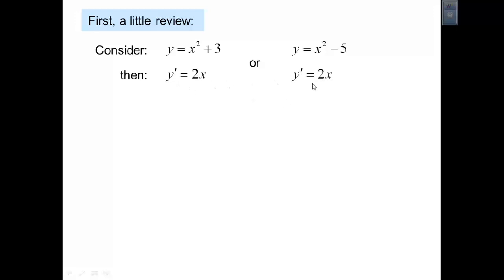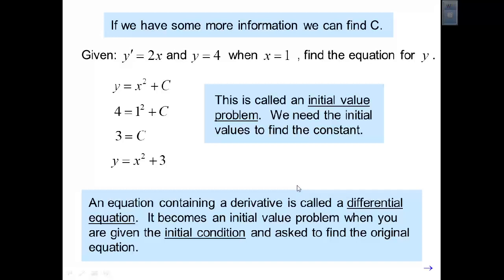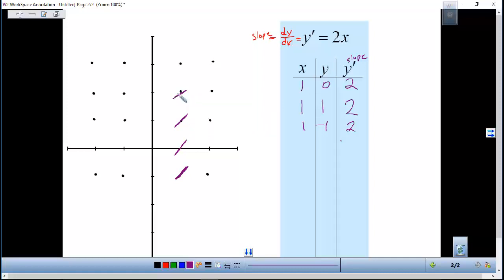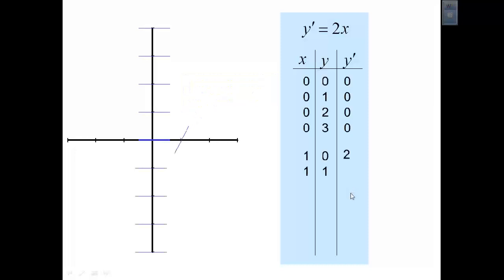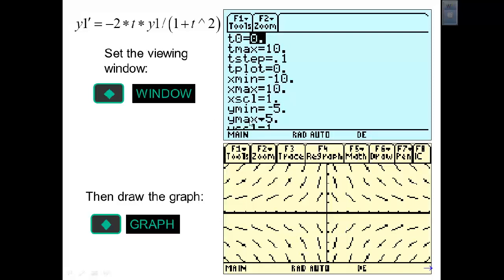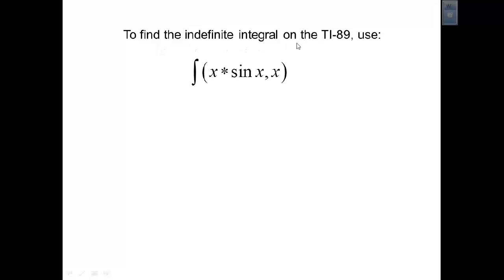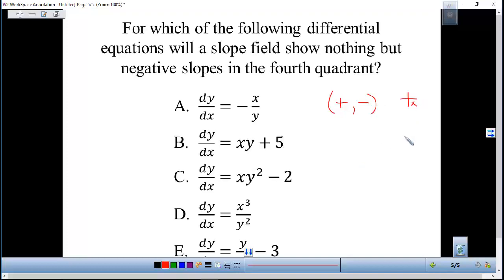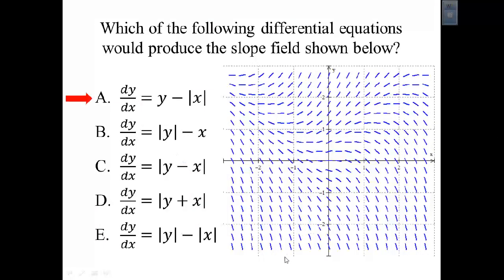6 1 Slope Fields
Introduction to Slope Fields